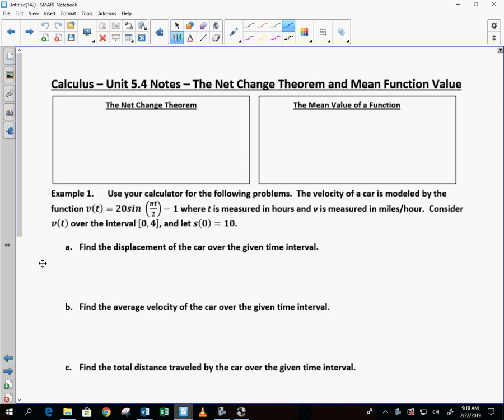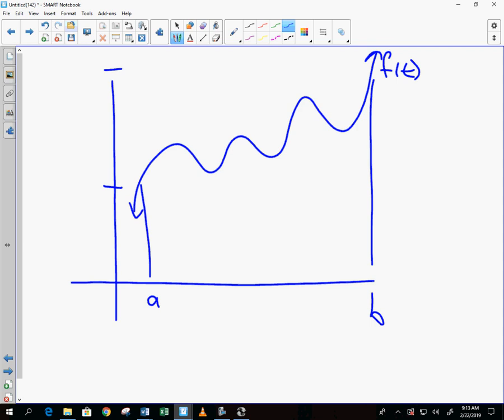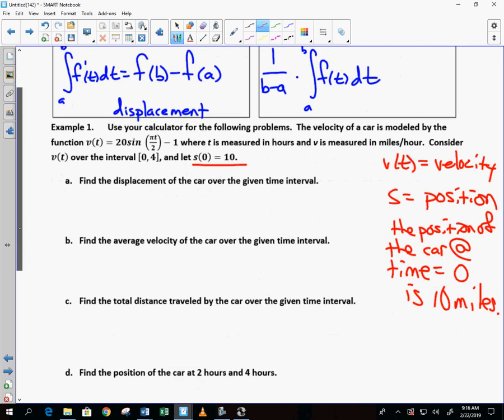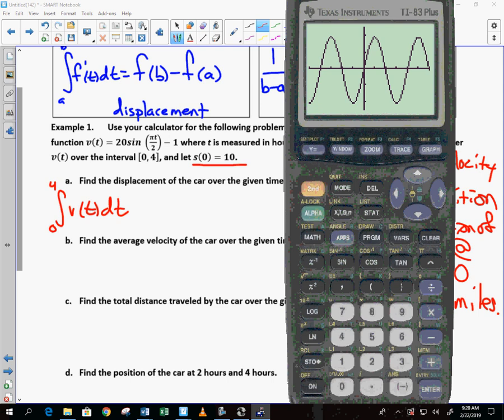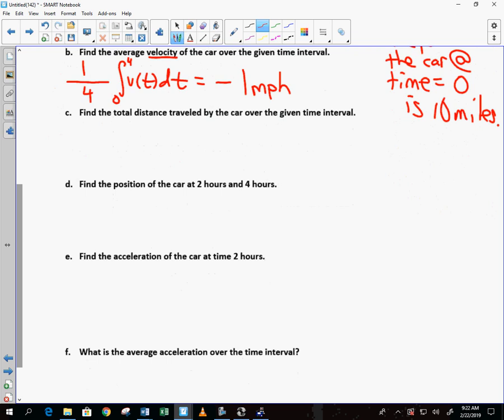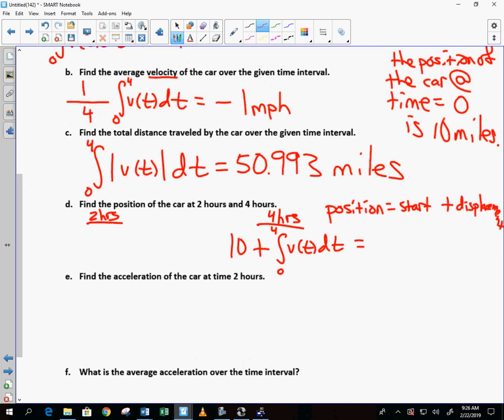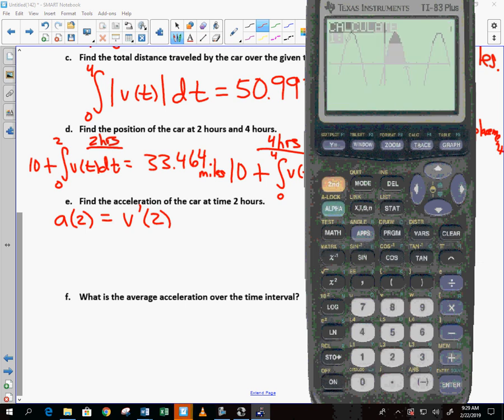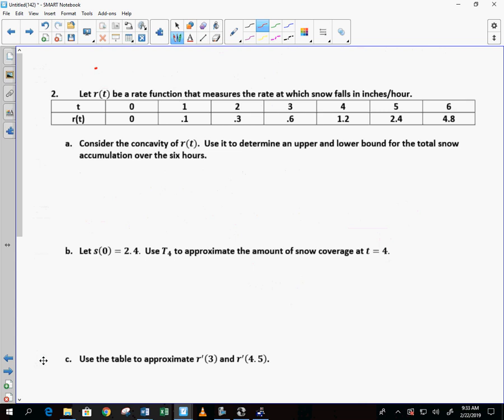Calculus Unit 5 4 Notes Net Change Theorem and Mean Value of Function Theorem Day 1 2019